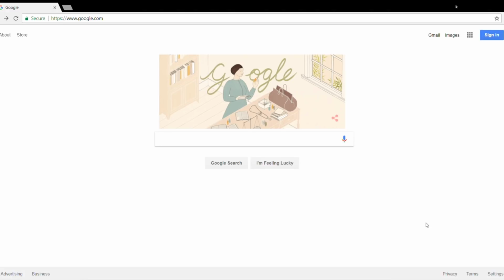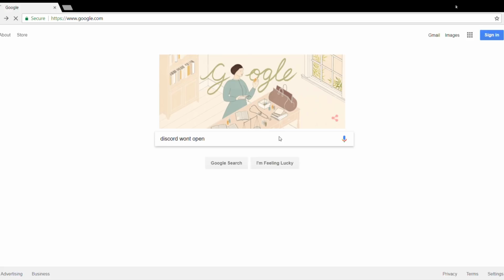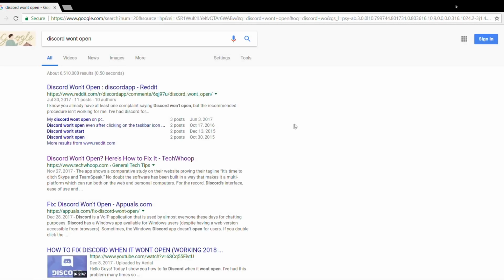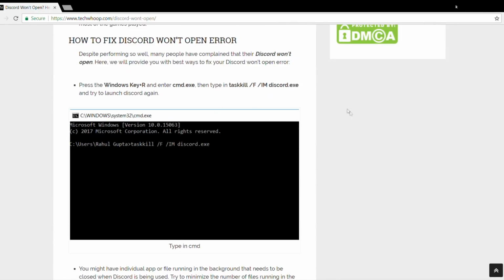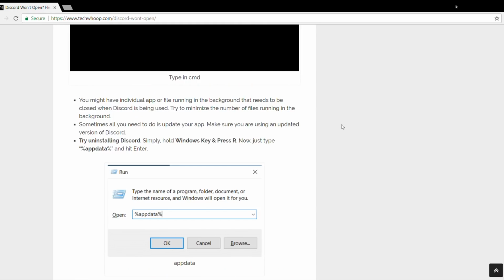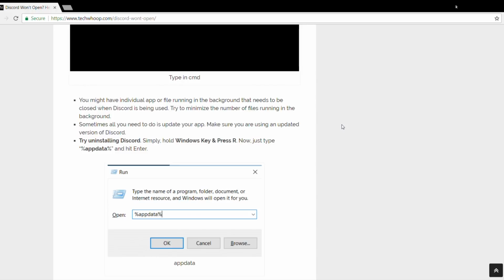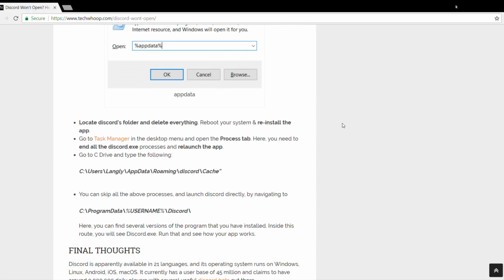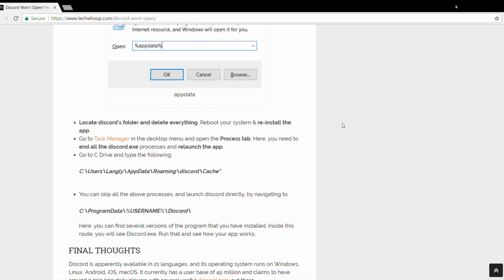Fix "Discord Won't Open" Issue (Best Methods)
Learn how to fix the problem of "Discord Won't Open" with our detailed guide that we have specially compiled for you. Do give each method a try.